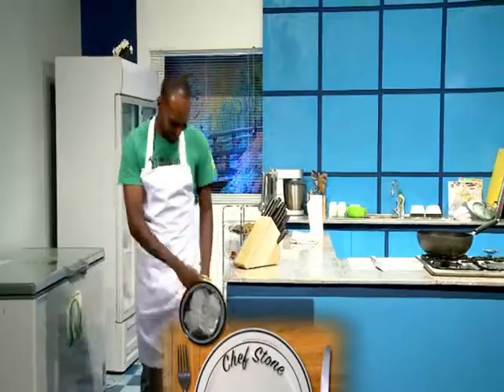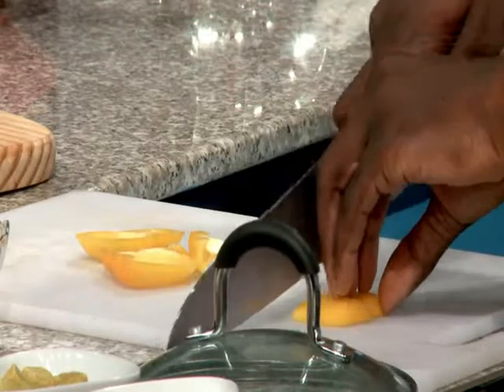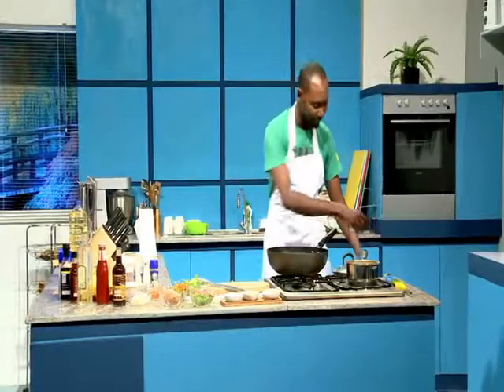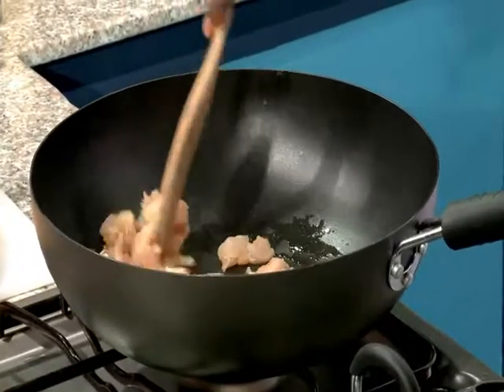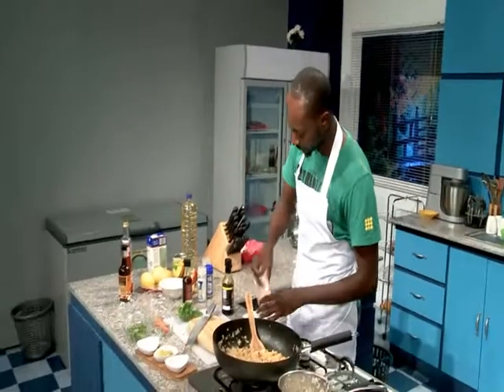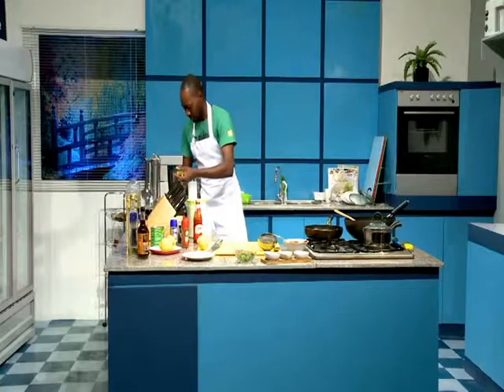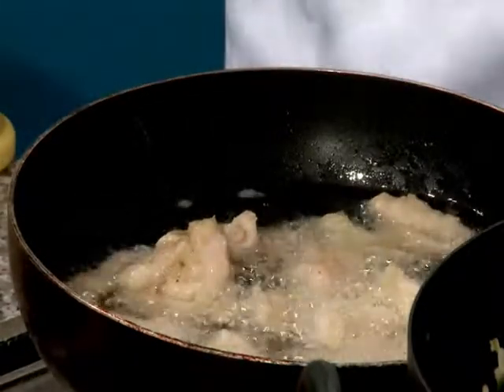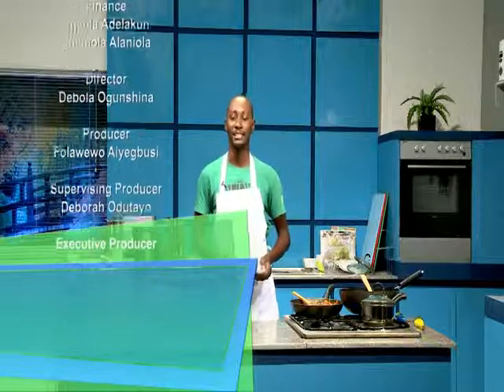Taste Buds - Chinese Sweet and Sour chicken with Egg Fried Rice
Preparation method

For the sauce, mix all the ingredients, apart from the lime juice, together in a small saucepan and simmer for five minutes until thickened, adding a splash of water if it thickens too much. Add lime juice to taste. Set aside.

For the chicken, mix the flour, cornflour, baking powder and sugar in a large bowl then gradually mix in the egg to form a paste. Stir in enough water to make a thick batter the consistency of double cream and whisk until smooth.

Half-fill a deep, heavy-based pan with the vegetable oil and heat until a cube of bread dropped in sizzles and turns golden-brown in 30 seconds (CAUTION: hot oil can be dangerous. Do not leave unattended). Coat the chicken pieces in the batter then fry for 4-5 minutes, turning two or three times, or until golden-brown and crisp and completely cooked through. (You may need to do this in batches.) Remove the chicken from the oil with a slotted spoon and set aside to drain on kitchen paper.

For the rice, heat half the groundnut oil in a wok over a high heat then add the beaten egg and stir as it cooks to break it into small chunks. When cooked, remove from the pan and add a little more oil then add the ginger and garlic and fry for 30 seconds. Add the red pepper and peas and fry for a further minute. Add the rice, ham, and spring onions and season generously with soy sauce. Stir until well combined, then season, to taste, with sesame oil and white pepper.